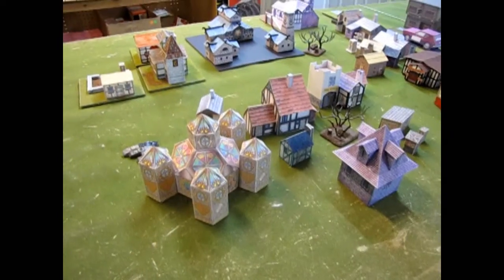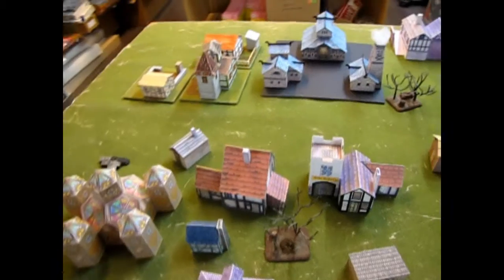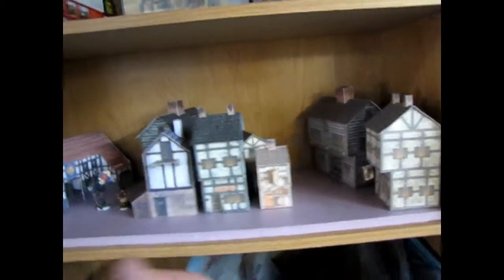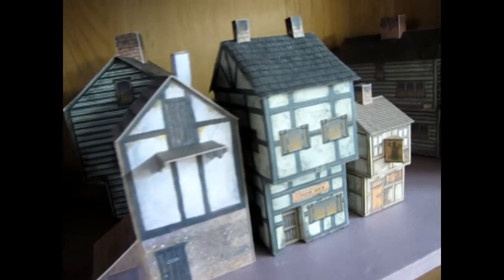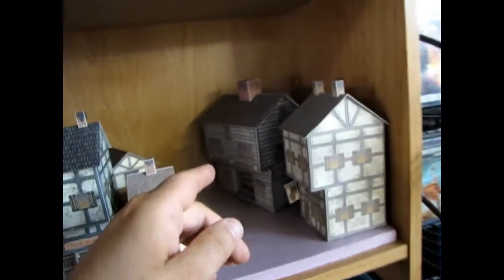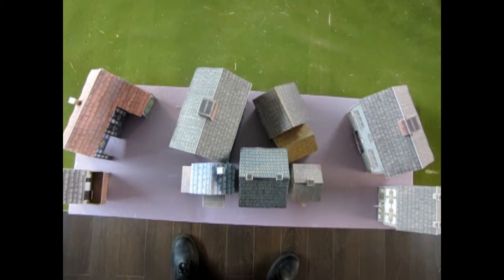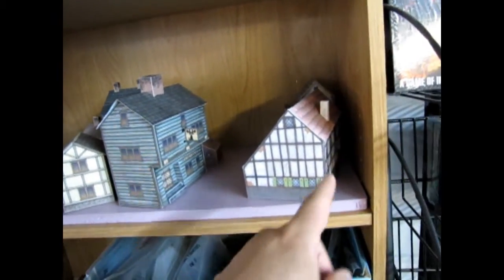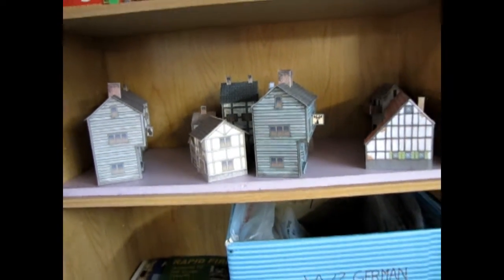Papercraft Mideval City Shelf Display Diorama Model Idea